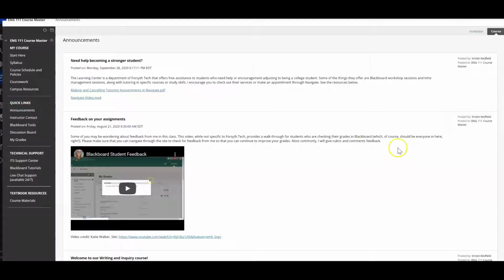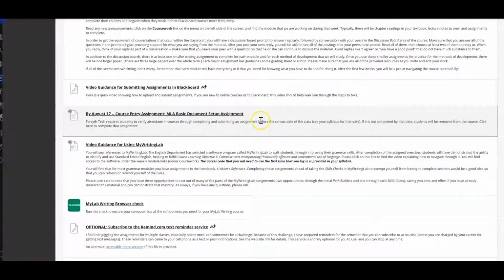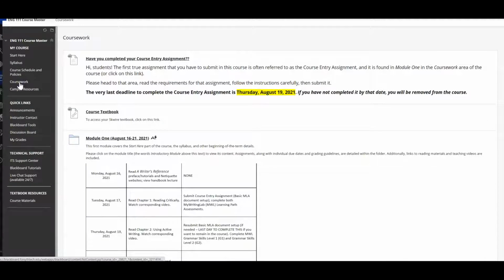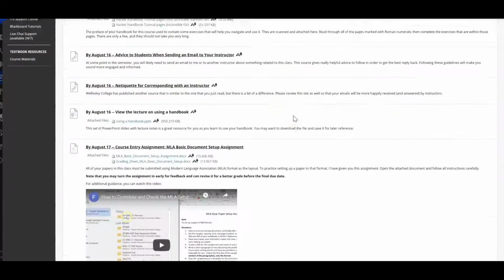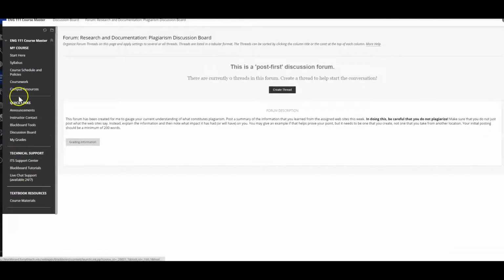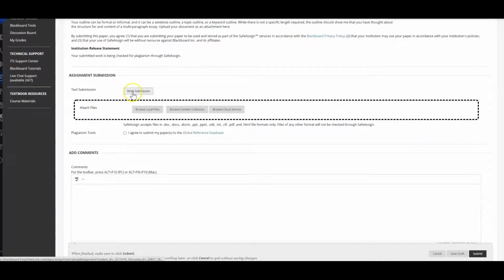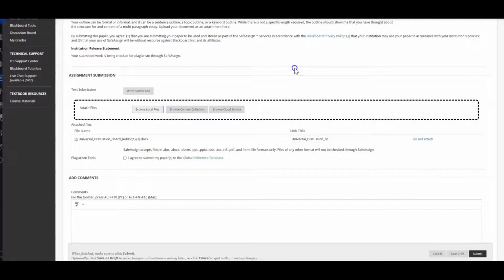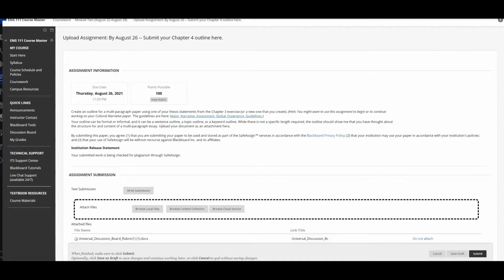Video Guidance for Submitting Assignments